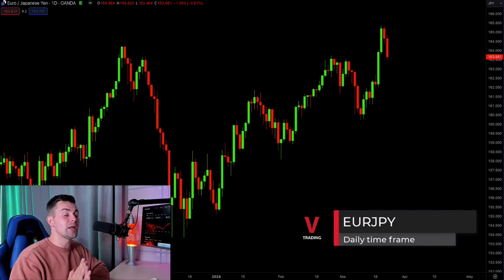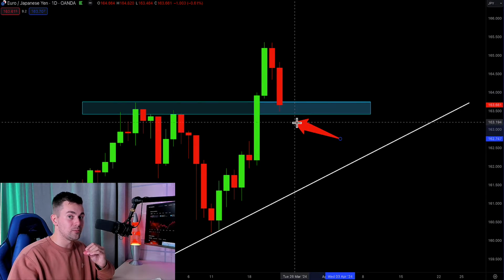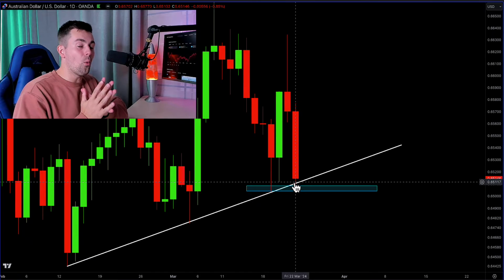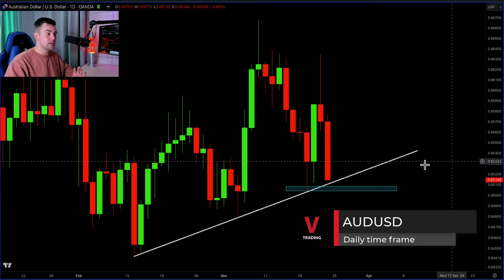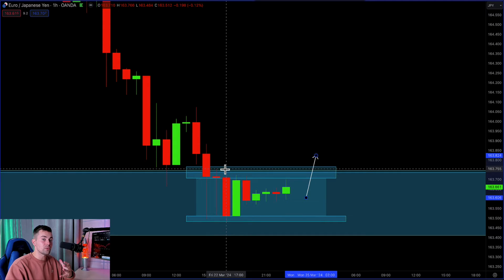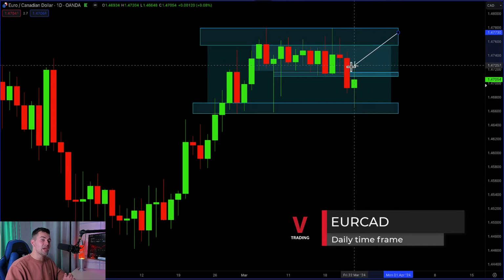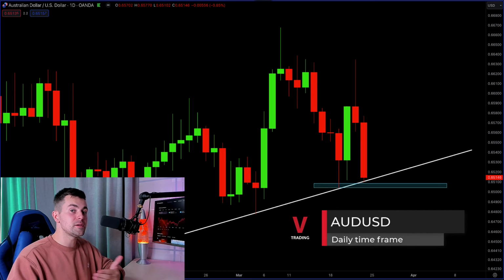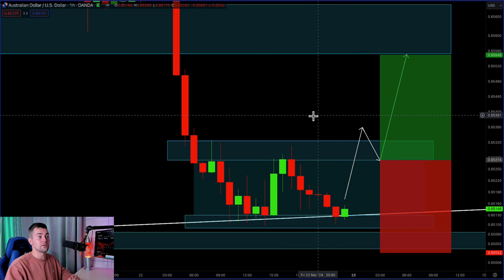How to Trade Multiple Time Frame Analysis. Complete Forex Technical Analysis Strategy Explained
Get my complete top-down multiple time frame trading strategy with multiple real market examples, trade execution rules and management.
This advanced forex strategy combines various technical analysis techniques: multiple time frame analysis, price action trading, key levels - support and resistance, candlestick patterns.
Learn how to identify safe trading entries, how to place stop loss and take profit, trading multiple time frames step by step.

00:00 - Multiple Time Frame Analysis in Forex
00:28 - Higher Time Frame Analysis
04:55 - Mid-term Time Frame Analysis
07:23 - Lower Time Frame Analysis